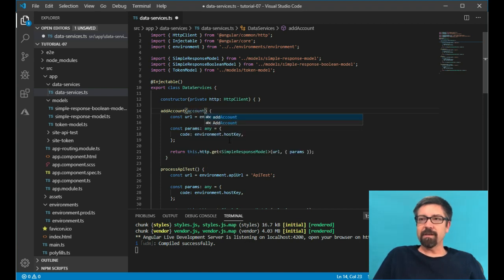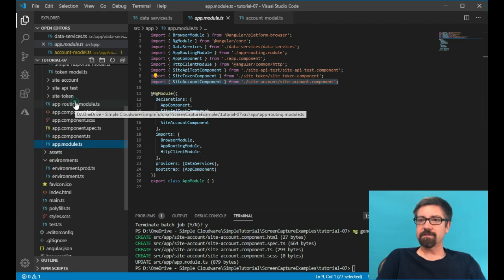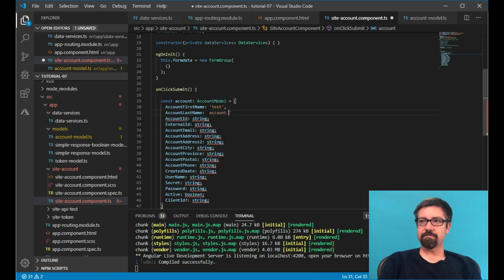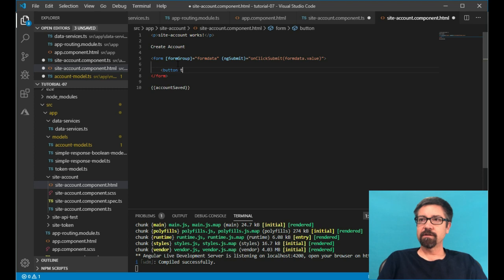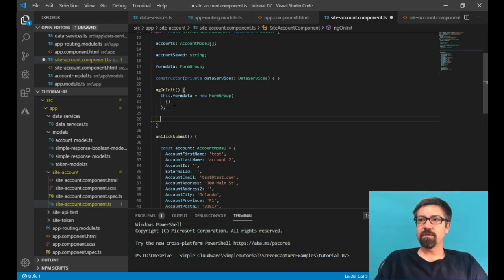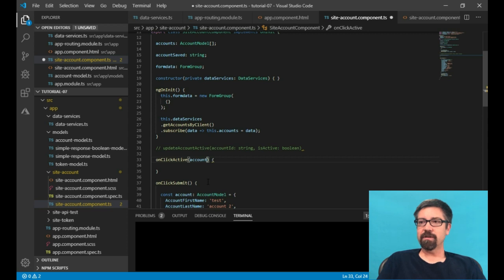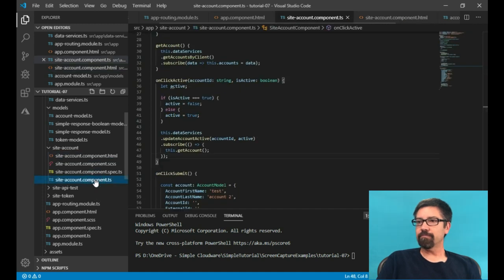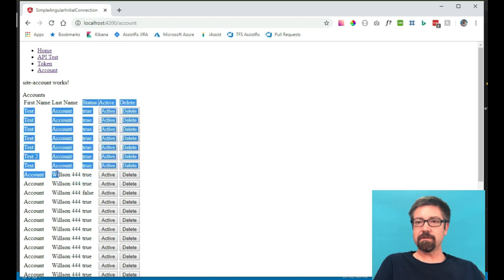DON'T REINVENT THE WHEEL By Using Api's For Account Creation Using VS Code Angular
This tutorial demonstrates how to use the in Visual Studios Code to create and manage Accounts, by using an API, return responses and display the results.

Hardware Suggestions